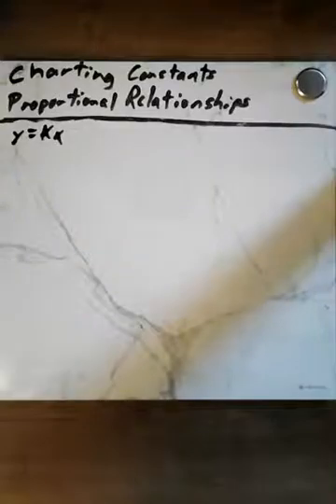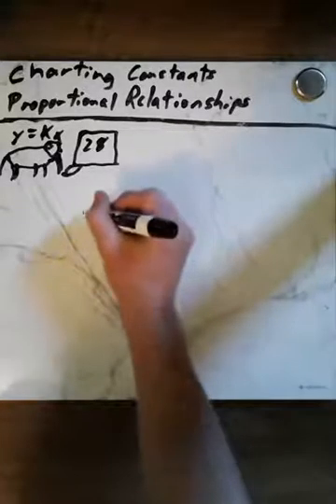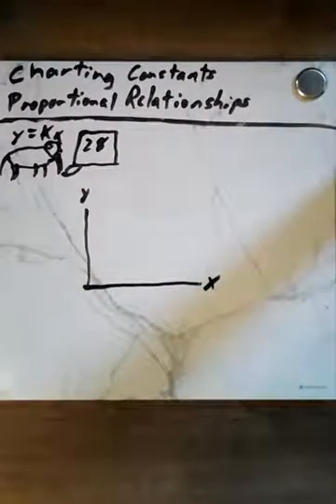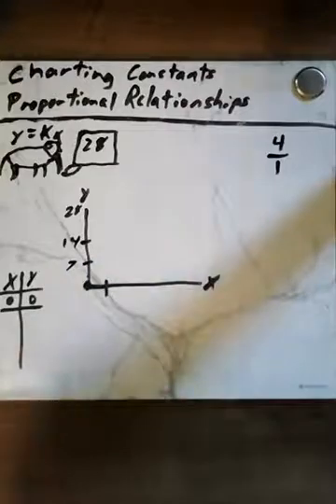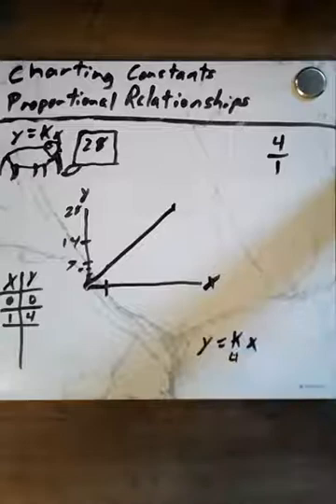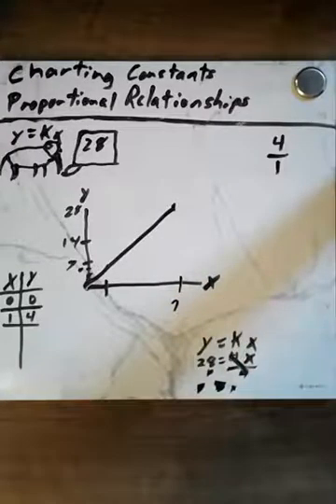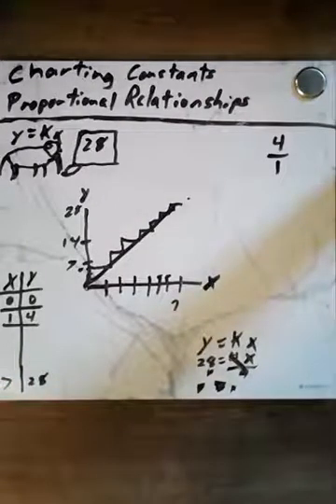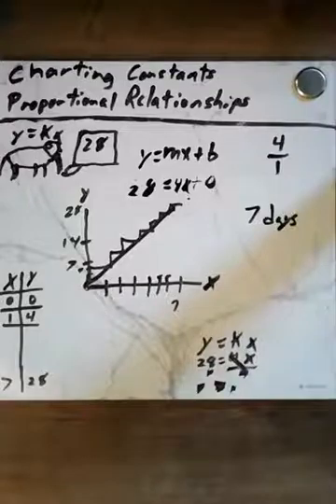Charting Constants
Proportional Relationships